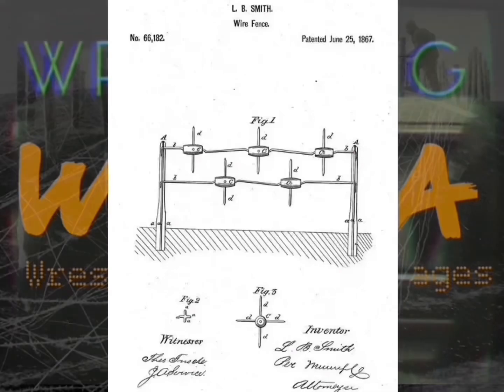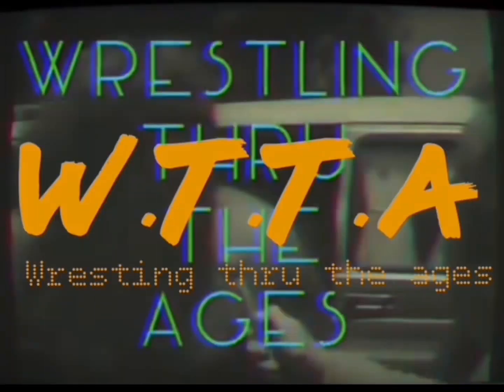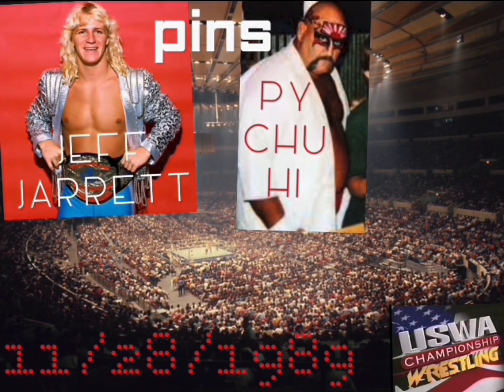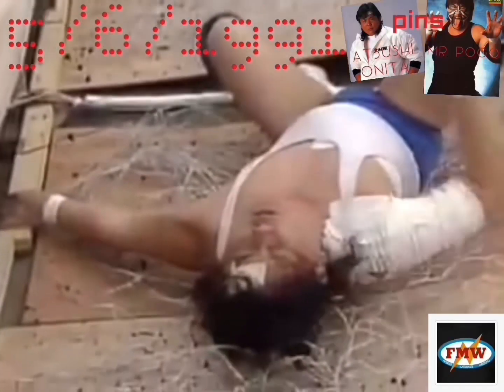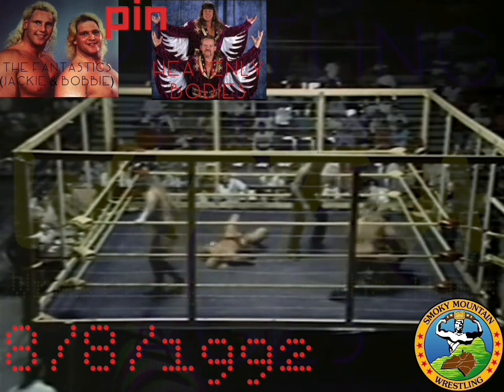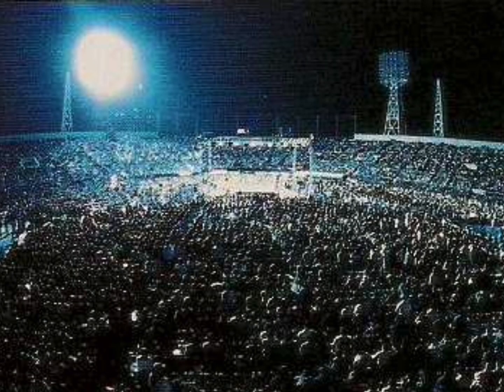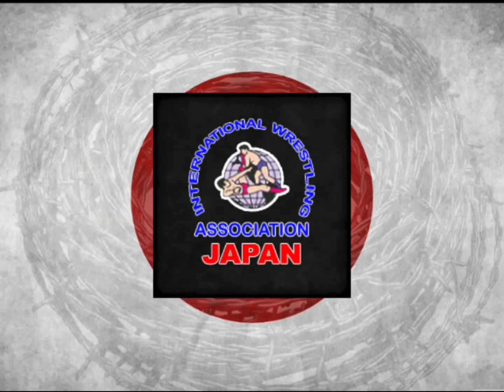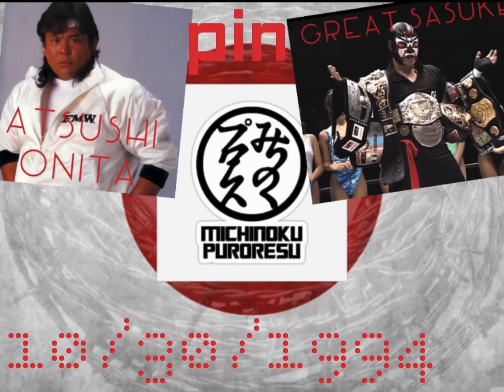WTTA Episode 24. The History of the Barbed-Wire Match. Part-1 1957-1994.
Welcome back wrestling fans! I’ll be super blunt ALOT of wrestling YouTubers are feeding you baloney and actually have NO IDEA how and when barbed-wire matches started popping around.
Well HERE ON W.T.T.A WE EXCELL IN FEEDING YOU THE TRUTH AND NOTHING BUT THE TRUTH.
After several mentions here you go, the COMPLETE HISTORY OF BARBED-WIRE MATCHES (part 1)

I couldn’t have completed this without the help of death match expert @upliftultra  so go give his channel a looksee if these type of matches are your thing.
As always all editing , research, recording and mixing is done in house here @WTTA
I use songs performed and recorded by German technical geniuses Soul Cages.